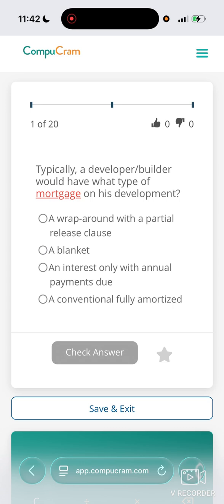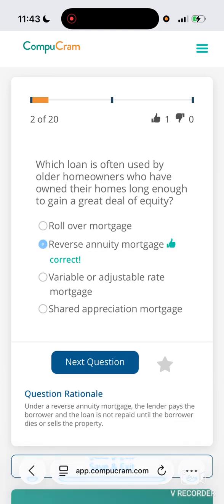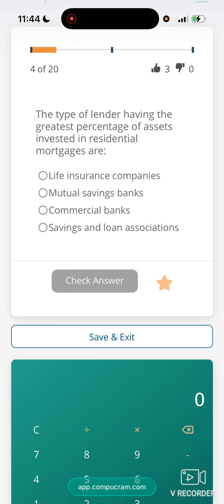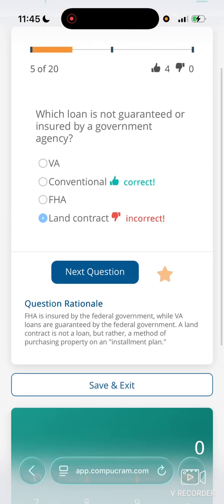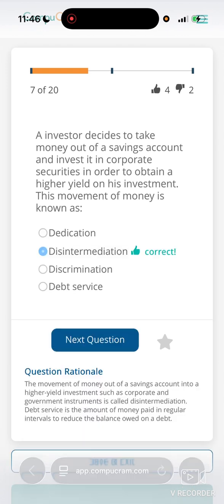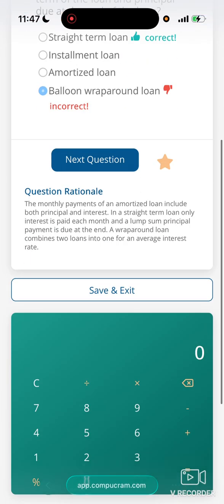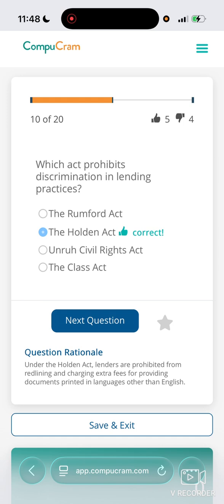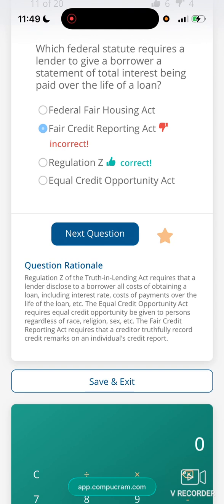California Real Estate Exam | Real Estate Financing Study Guide (2026) | Pass the CA Realtor Exam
Are you preparing for the California Real Estate Exam? In this video, I break down Real Estate Financing in a simple, easy-to-understand study guide designed to help you pass the California real estate salesperson exam.

We’ll cover the financing concepts that every future California real estate agent should know, including mortgage basics, loan types, lenders, interest rates, down payments, government-backed loans, financing terminology, and other key exam topics.

Whether you’re taking the exam for the first time or reviewing before test day, this study guide will help reinforce the concepts most commonly tested on the California real estate licensing exam.

In This Video:

✅ Real Estate Financing Basics
✅ Conventional vs. Government Loans
✅ FHA, VA & USDA Loans
✅ Loan-to-Value (LTV) Ratio
✅ Down Payments & Private Mortgage Insurance (PMI)
✅ Interest Rates & Amortization
✅ Mortgage Terms You Need to Know
✅ California Real Estate Exam Tips

I upload videos covering:

* California Real Estate Exam Prep
* Real Estate Principles
* Practice Questions
* Contracts
* Financing
* Agency
* Property Ownership
* Escrow
* Ethics
* Real Estate Career Advice